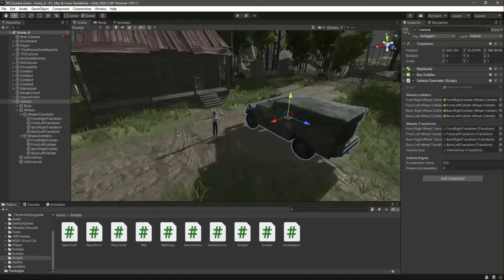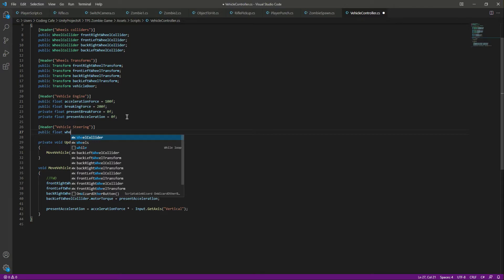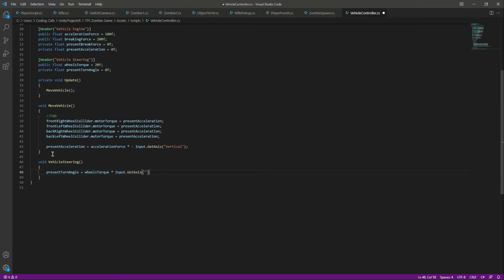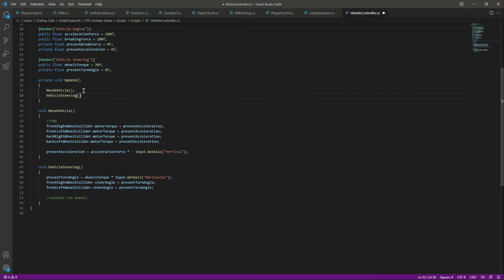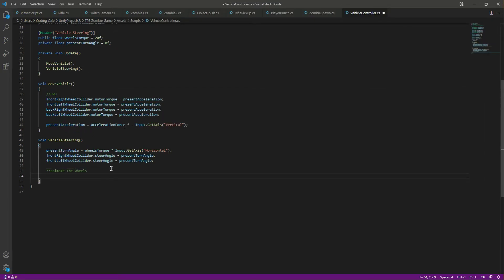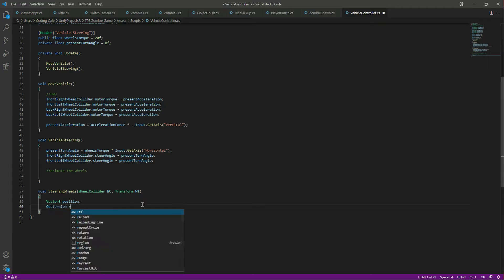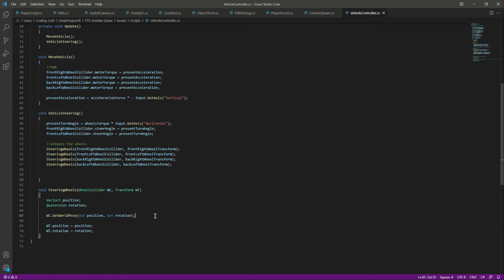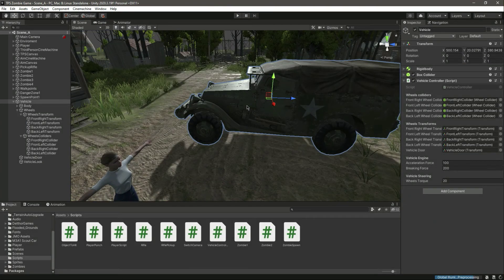Unity 3D AI Steering Behaviors to Vehicle | Unity Car Controller Script - Unity Car Physics Tutorial